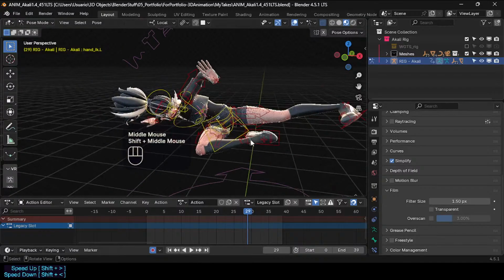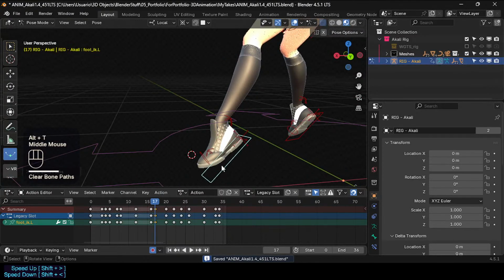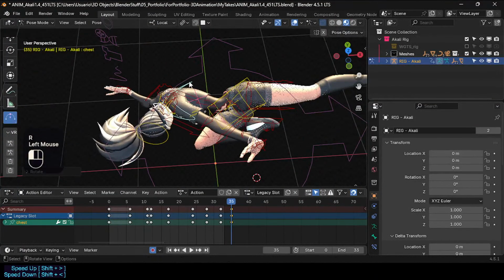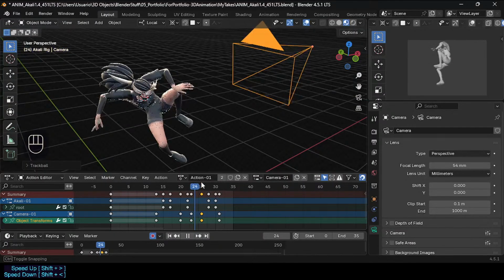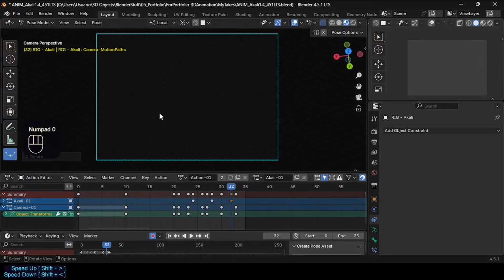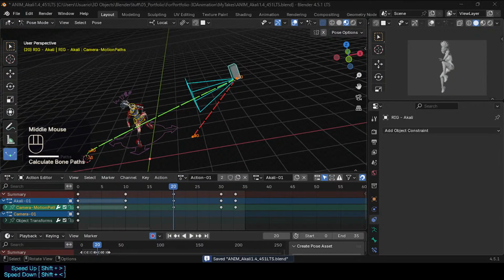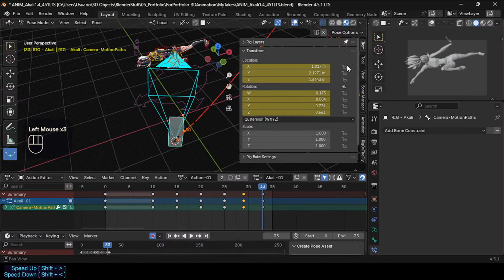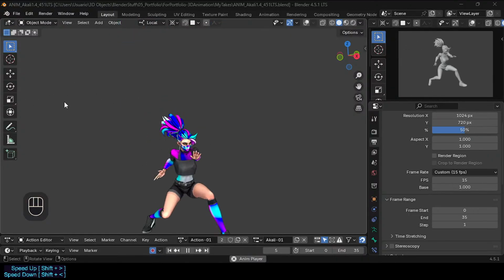🤸3D Animation (Blender)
📝NOTES:
"Akali" Rigged Model

■ Slip.stream